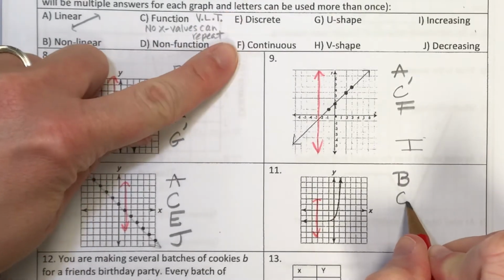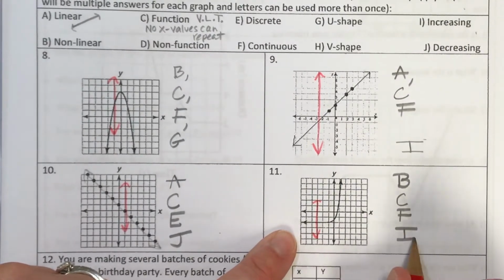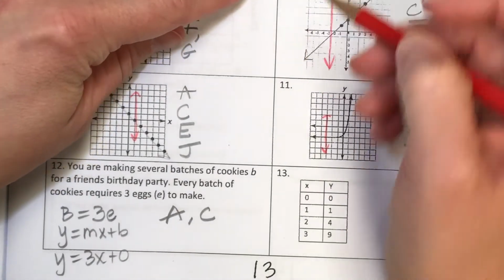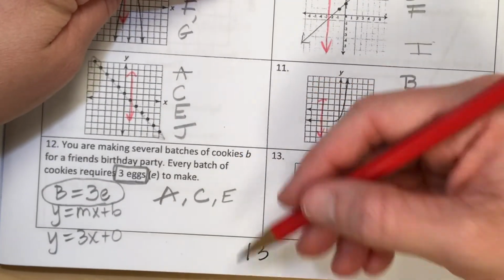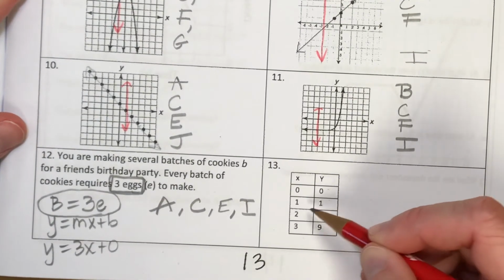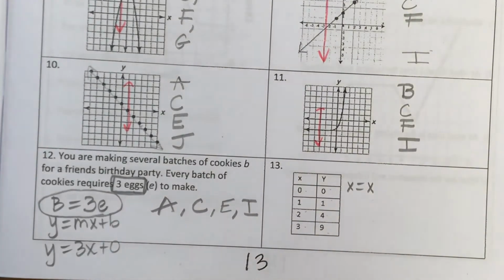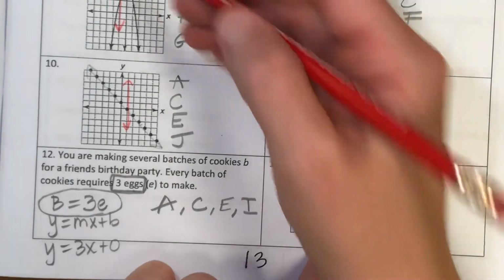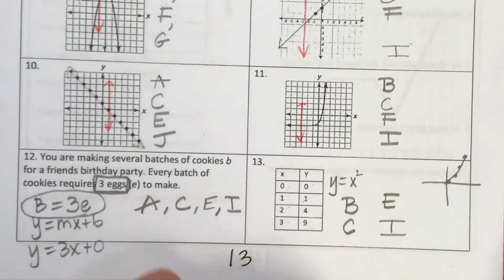Classifying a Relation!